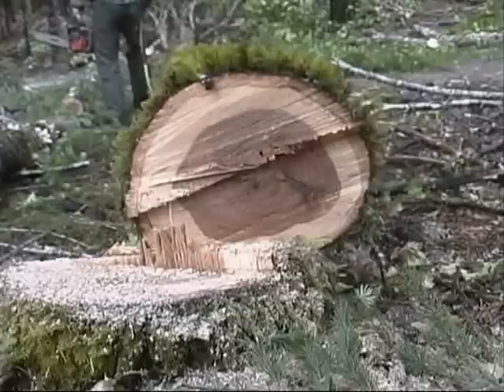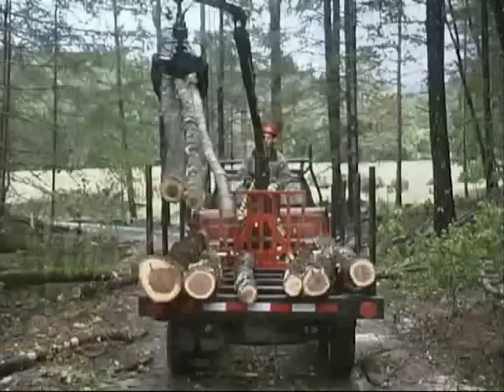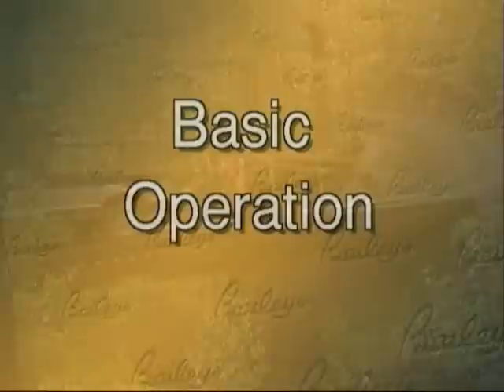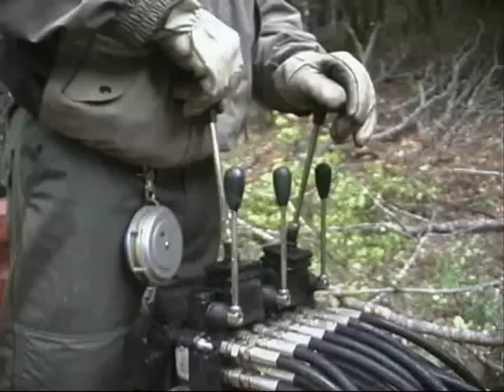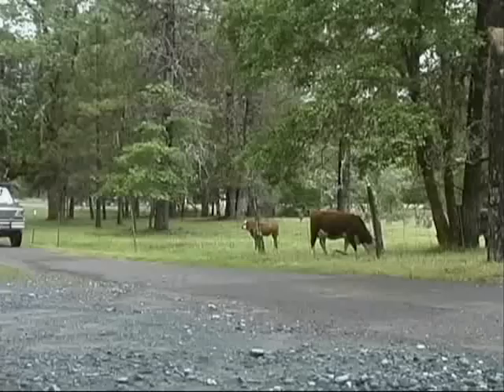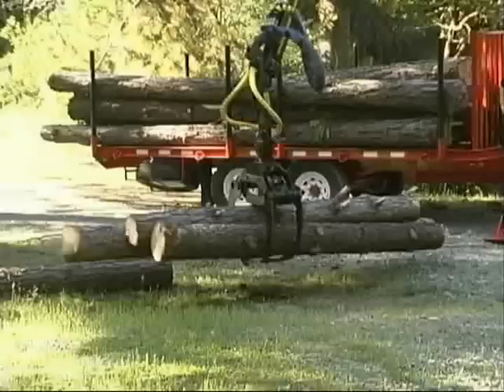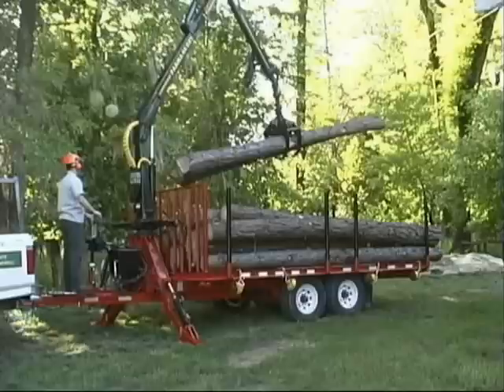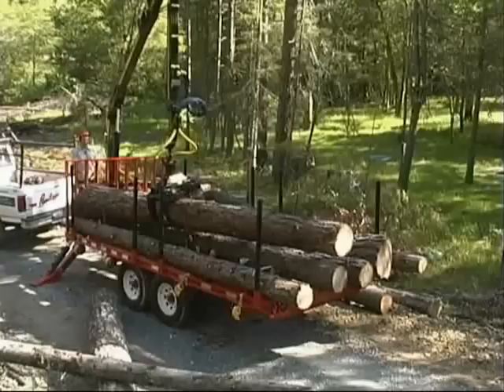Bailey's Road & Log Grapple Trailer Systems from baileysonline.com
-- FREE CATALOG of Firewood & Woodcutting Tools, Chainsaws, Tree Climbing Gear, Arborist Supplies and Outdoor Power Equipment -- Hydraulic Grapple loaders are popular options for road trailers. They can easily manipulate logs and other objects with great precision. All grapples have a 360 boom rotation and hydraulic telescopic stabilizers.Grapple loaders come attached to log trailers if they are ordered together. You can also purchase the grapple loader separately and attach it to the carrier of your choice. Grapples and rotators are available separately also. Road trailers are the ultimate machines for transporting logs and other products on surfaced and unsurfaced roads. They come complete with wired electric lights and brakes and nylon tie downs. Match these trailers up with a grapple loader and hydraulic power unit and you have a very mobile self loading machine. Perfect for woodlot owners and tree services. All road trailer hitches use a 2 5/16" ball. Grapple and hydraulic power units are sold separately. -- FREE CATALOG of Firewood & Woodcutting Tools, Chainsaws, Tree Climbing Gear, Arborist Supplies and Outdoor Power Equipment